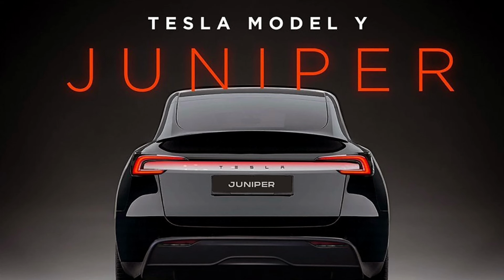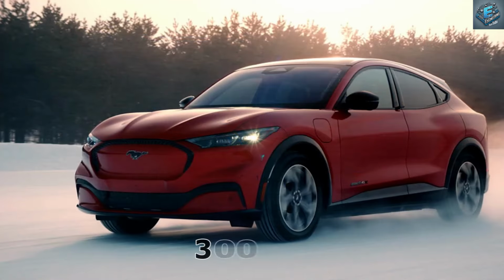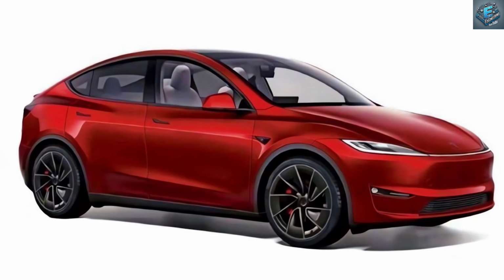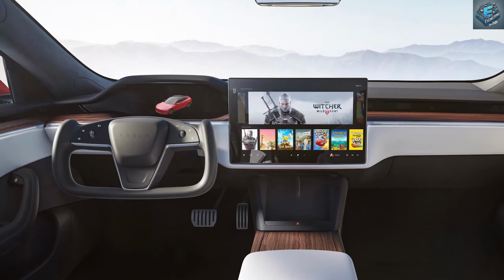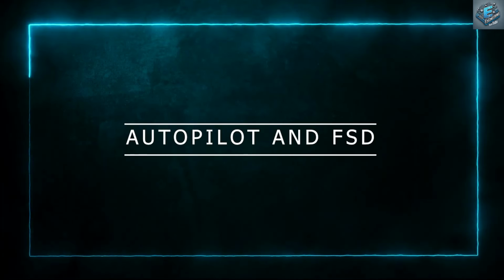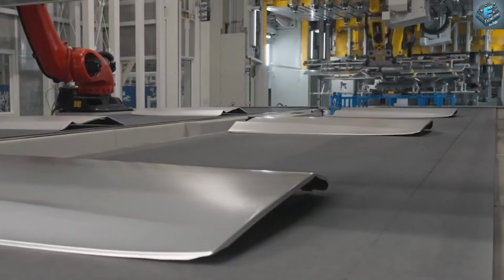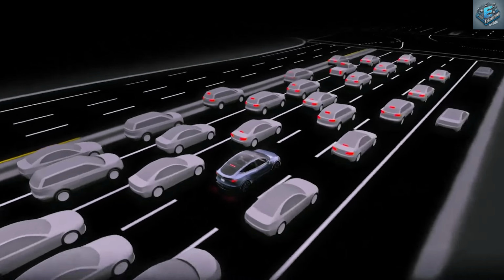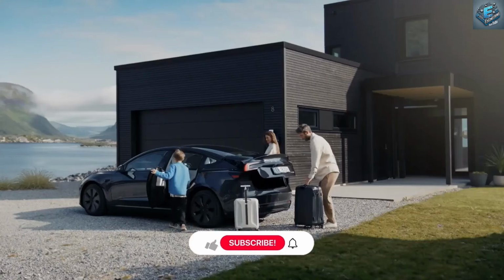Elon Musk Warns of 7 HUGE Changes Coming to Tesla Model Y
NEW Tesla Model Y Juniper 2025 is HERE. Elon Musk Confirms 7 HUGE Changes That You Need To Know
00:00 Intro
00:35 The Biggest Upgrades to Tesla's Battery and Range:
02:28 How Will Tesla Improve the Model Y's Design?
04:32 What New Features are Coming to the Infotainment System?
05:36 What Will Autopilot and Full-Self Driving (FSD) Capabilities Look Like?
06:47 Is the Model Y Juniper Getting a Price Cut?
07:50 How is Tesla Improving Safety in the Model Y?
08:47 How Soon Will We See the Model Y Juniper in Showrooms?
09:24 Outro
NEW Tesla Model Y Juniper 2025 is HERE. Elon Musk Confirms 7 HUGE Changes That You Need To Know. What’s new for Tesla’s Model Y in 2025? The refreshed Model Y Juniper is finally here, bringing some of the biggest upgrades we’ve seen yet, and Elon Musk just confirmed seven major changes you’ll want to know about. From a new battery design that boosts range and charging speed, to cutting-edge self-driving tech and a more affordable price point, this updated Model Y is set to change the game. Stick around as we dive into every detail you need to know.

The Biggest Upgrades to Tesla's Battery and Range:
One of the most striking changes to the 2025 Model Y Juniper is the battery technology. Tesla has officially confirmed that this refreshed Model Y will feature their advanced 4680 battery cells, which bring a significant boost in energy density and thermal management. So, what does this mean for drivers? It means the Model Y Juniper could see a range increase of 15-20% over current models, pushing the Long Range variant close to an estimated 400 miles on a single charge. That places the Model Y among the most efficient EVs on the market—more than just a minor upgrade.

NEW Tesla Model Y Juniper 2025 is HERE. Elon Musk Confirms 7 HUGE Changes That You Need To Know. To put this in perspective, many EVs in the Model Y's category, like the Ford Mustang Mach-E and the Volkswagen ID.4, currently offer ranges closer to 300 miles. Even premium competitors like the Audi Q4 e-tron fall short of reaching the 400-mile mark. With these improvements, the Model Y Juniper would set a new benchmark, offering longer road trips without the need for frequent charging stops.